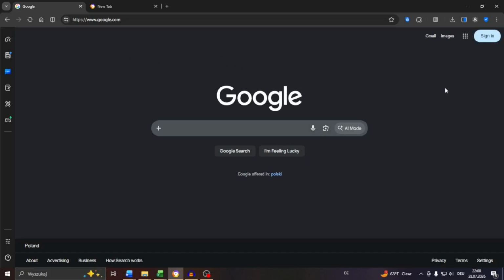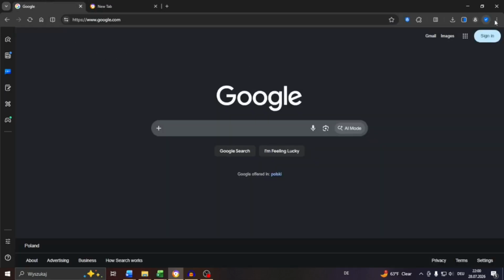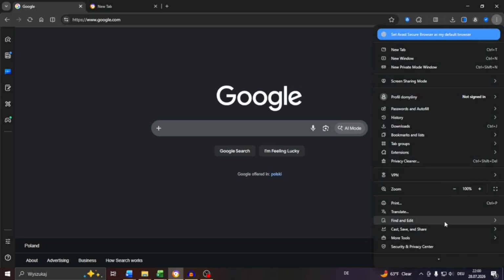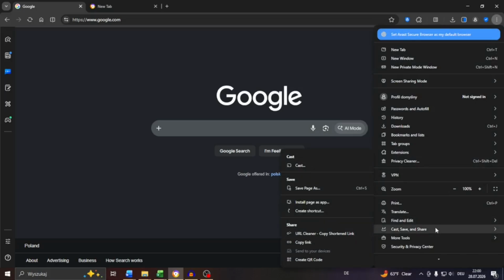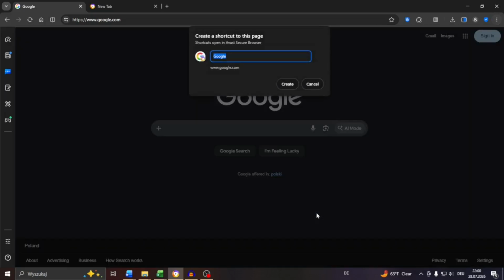How to Create Shortcut for Page in Avast Browser — Step by Step Avast Browser Tutorial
Learn how to create a shortcut for a webpage in Avast Browser for quicker access from your desktop.

If you're interested in learning more about how to use the Avast browser app, you may learn how to create a QR code for a page on Avast, too, in this tutorial